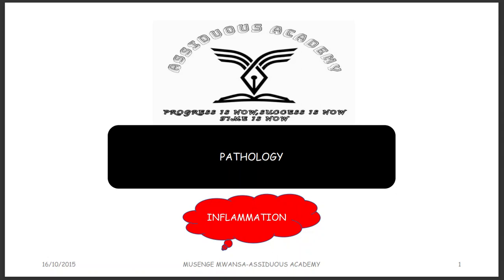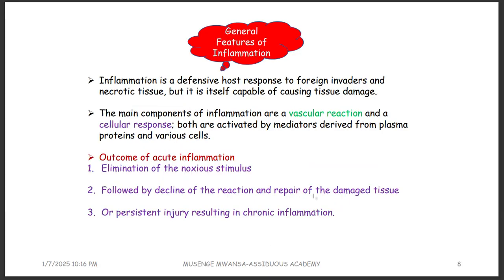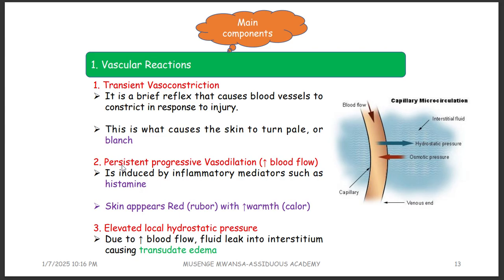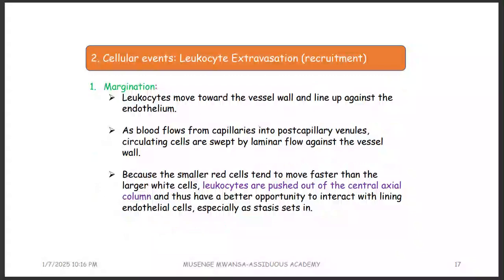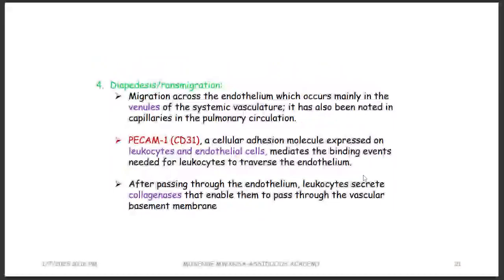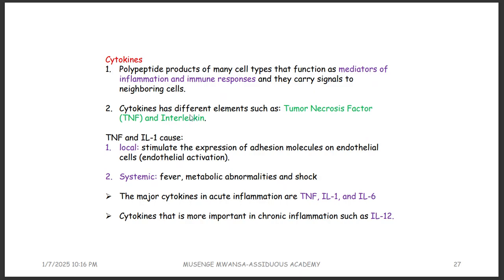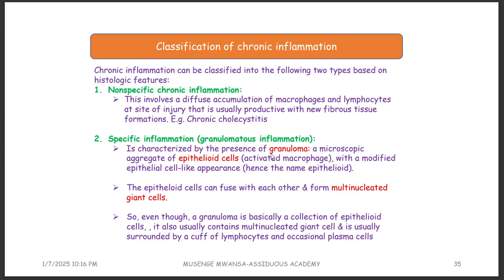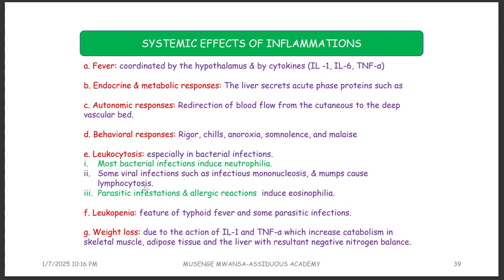INFLAMMATION|| PATHOLOGY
Acute & Chroic Inflammation
Cardinal signs of inflammation|| Swelling (tumor).Redness (rubor).Warmth (calor).Pain (dolor).Loss of function (functio laesa).